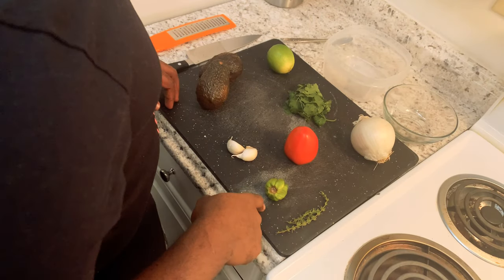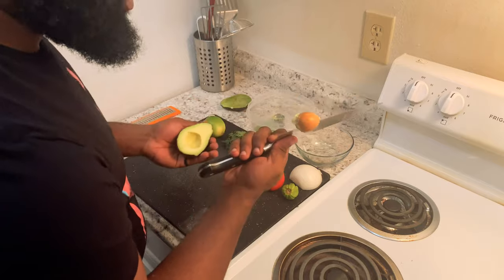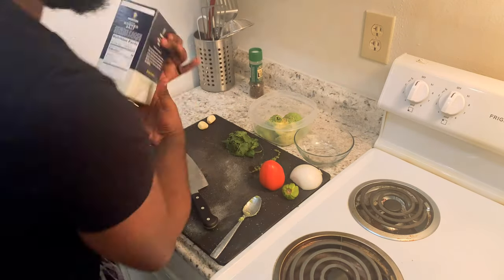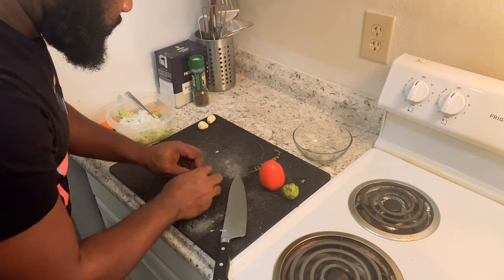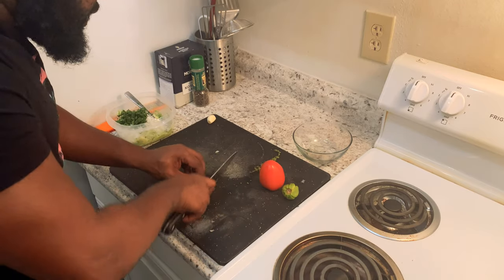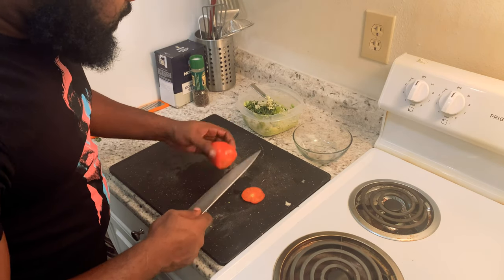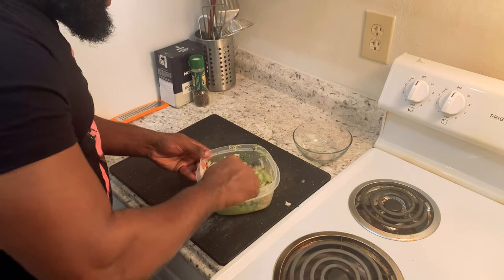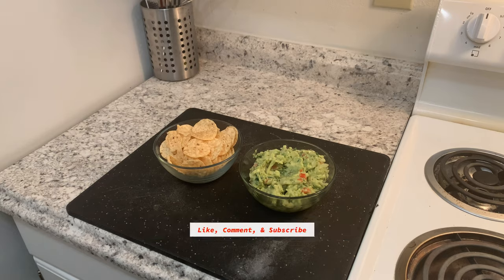HOW TO MAKE GUACAMOLE : Make guacamole at home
Steps to make guacamole at home from scratch.

Follow Elsisco on Instagram @_Elsisco & @ElsiscoTv